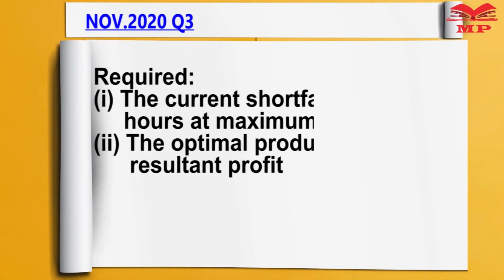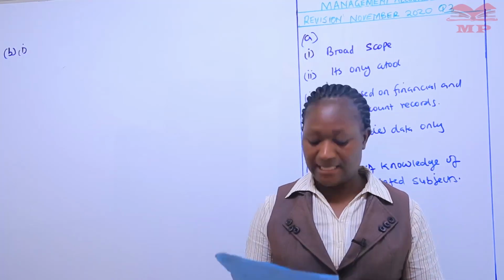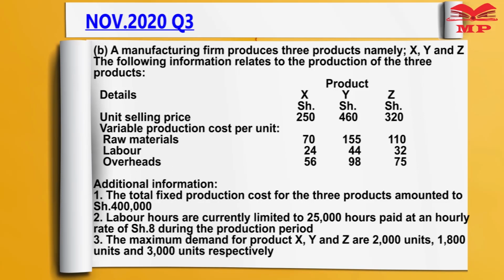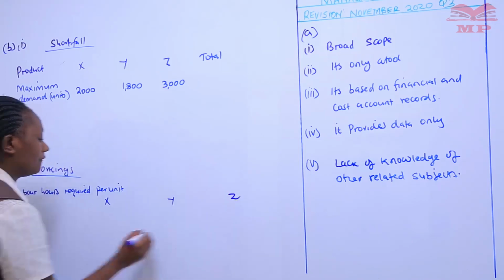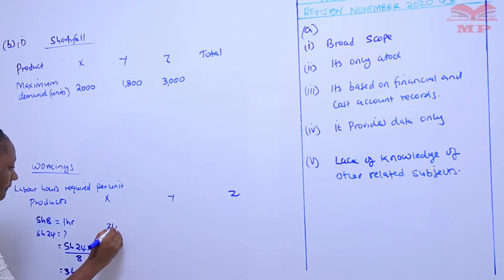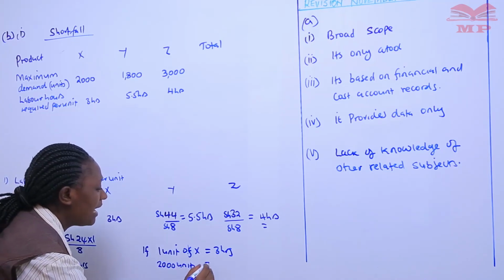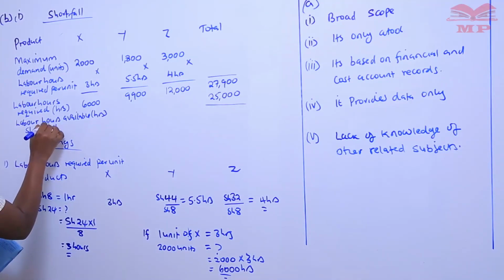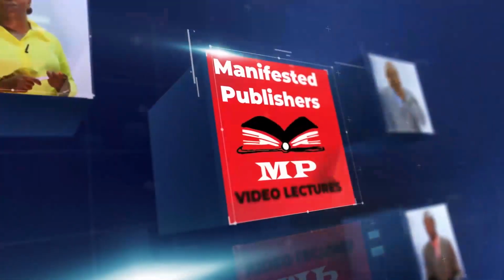Management Accounting_Shortfall and Optimal product mix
📊 Management Accounting – Shortfall & Optimal Product Mix Lesson 📈

Learn how management accountants determine the optimal product mix to maximize profits when resources are limited, and how to handle shortfalls in production or sales.

💡 Key Topics Covered:

1️⃣ Shortfall:

Definition: The difference between planned/desired output and actual output due to resource constraints or production limitations.

Importance:

Identifies areas of underperformance

Helps managers prioritize resource allocation

Supports operational and financial planning

2️⃣ Optimal Product Mix:

Definition: The combination of products that maximizes contribution margin or overall profit, given limited resources (e.g., labor, machine hours, materials).

Importance:

Guides production and sales decisions

Ensures efficient utilization of scarce resources

Maximizes profitability

Calculation Steps:

Determine contribution per unit for each product:

Contribution per unit
Selling Price
Variable Cost
Contribution per unit=Selling Price−Variable Cost

Compute contribution per limiting factor (e.g., per machine hour):

Contribution per limiting factor
Contribution per unit
Units of limiting resource per unit

Rank products by contribution per limiting factor

Allocate resources starting with the highest-ranked product until resources are exhausted

Calculate total contribution and check for shortfall

Practical Example:

Product A: Contribution per unit = Ksh 100, requires 2 machine hours

Product B: Contribution per unit = Ksh 120, requires 3 machine hours

Total machine hours available = 12

Determine optimal allocation to maximize profit

🎯 Who Should Watch:

Accounting, finance, and management students

Production managers, business owners, and decision-makers

Learners aiming to understand resource optimization and profitability analysis

📘 Learn With Manifested Publishers:
Structured lessons with examples, exercises, and clear explanations for management accounting concepts.